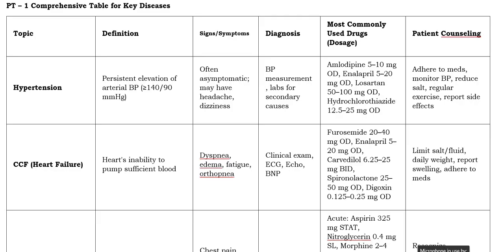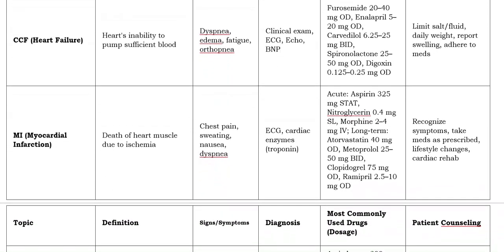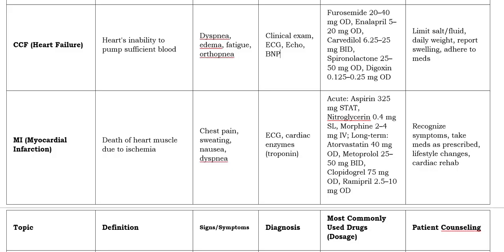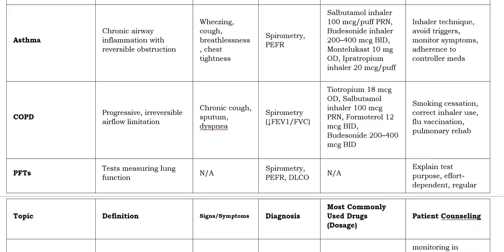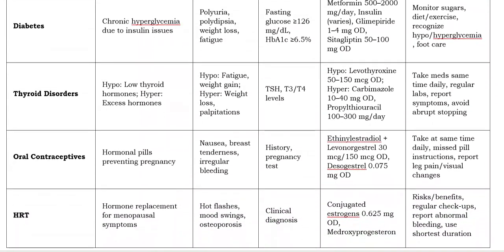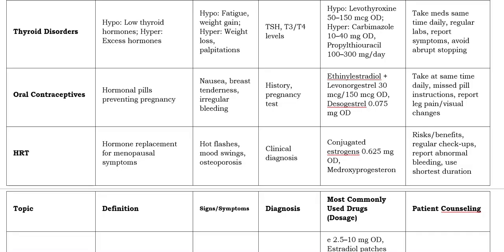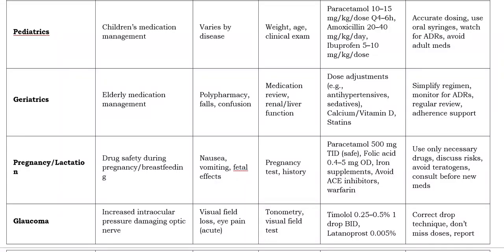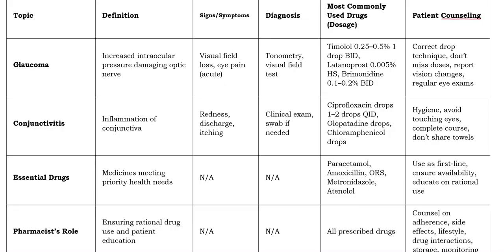PT – 1 summary Table for Key Diseases